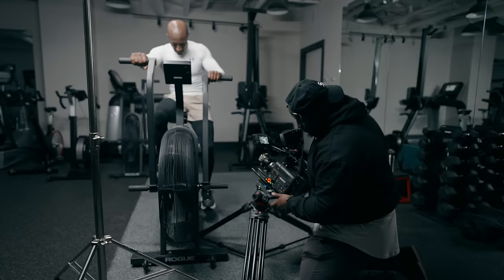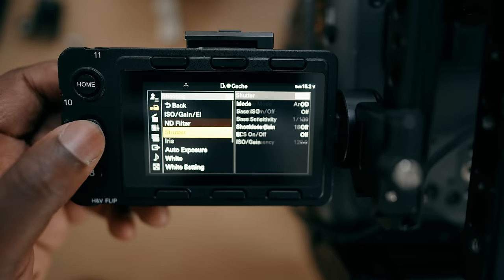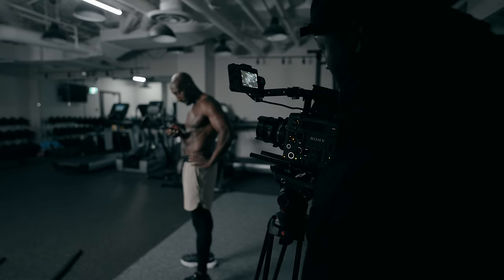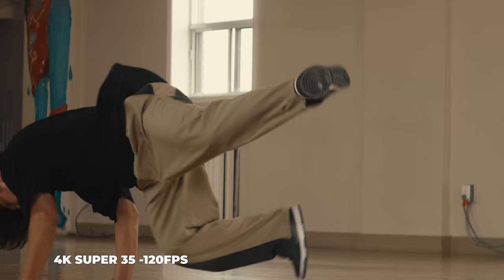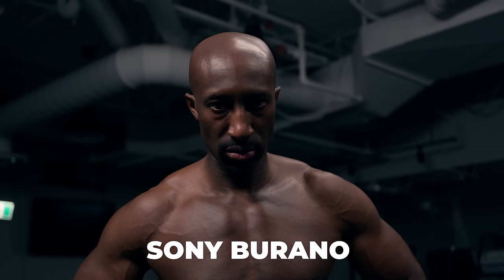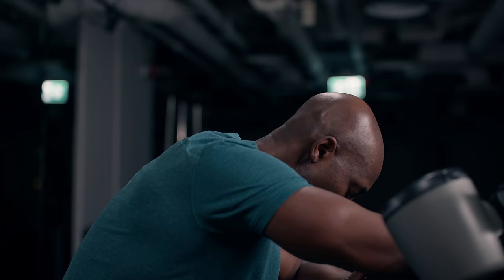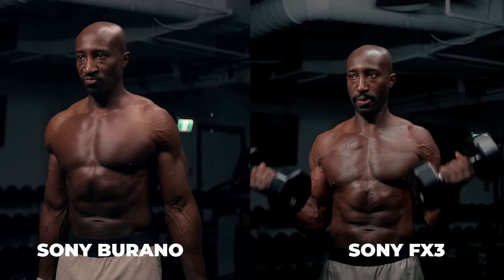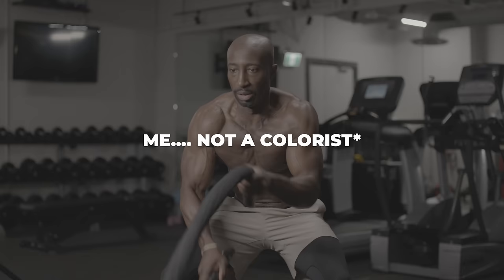So I Got the Sony Burano.. Here's What I Learned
Products in Video:
Sony Burano
🎥 Gear I Use to Make Videos:
1. Sony FX30
2. Viltrox 13mm f1.4mm
(For Sony FX3) Sony 20mm G f1.8
3. Polar Pro VND
4. Sony ECMB10 Mic
5. Hollyland Lark Max
6. Angelbird 1TB CF Express A
7. Cobra 3 Pedal Version
8. Cobra 3 Original Version